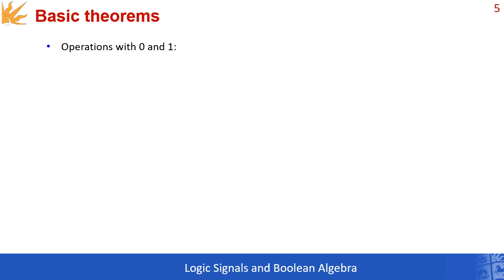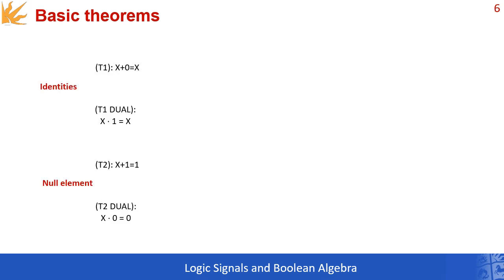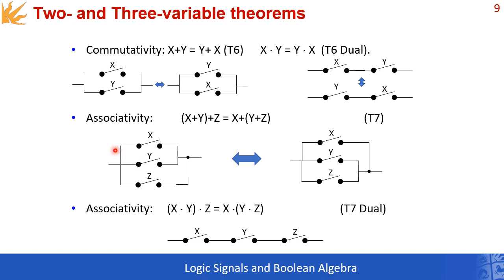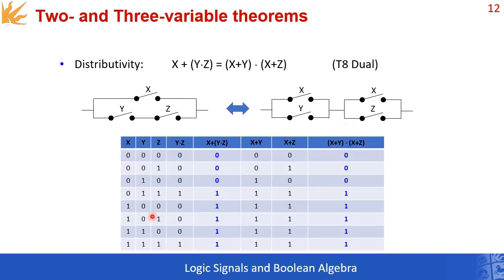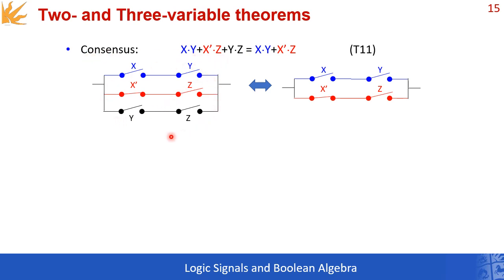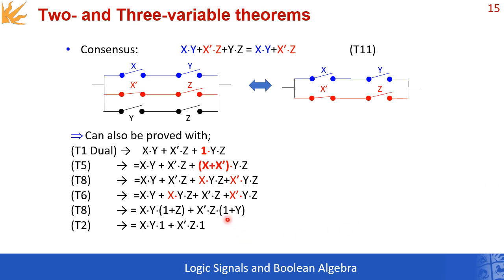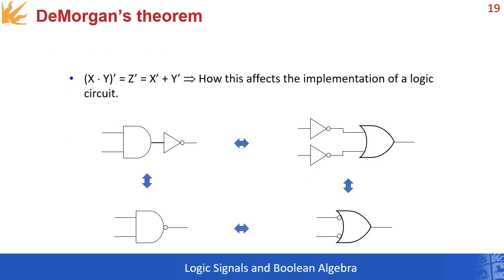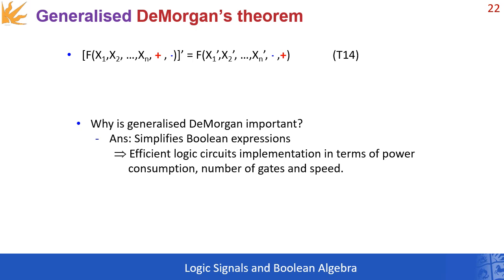Boolean Algebra basic operations & theorems, including DeMorgan's theorem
Part of Lecture 5 on Logic Signals and Boolean Algebra.

Basic operations & theorems
- Identities, Null element, Idempotency, Involution, Complements
- Two-, three- and N-variable theorems
- DeMorgan's Theorem